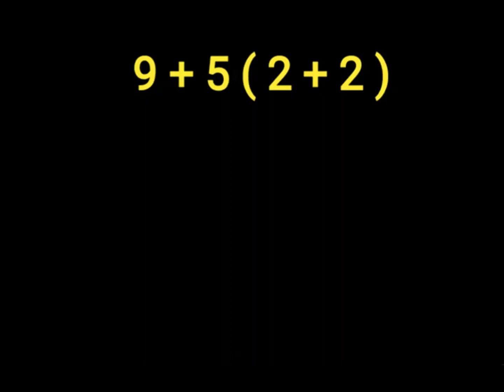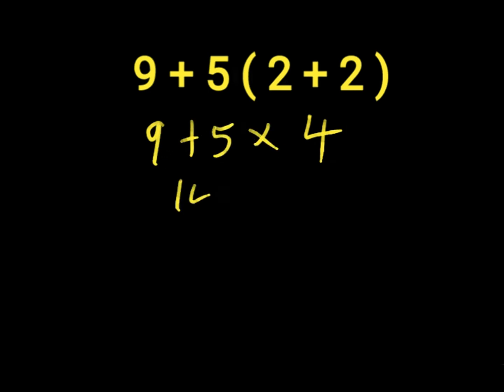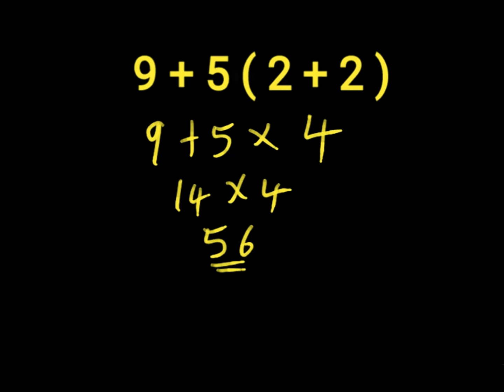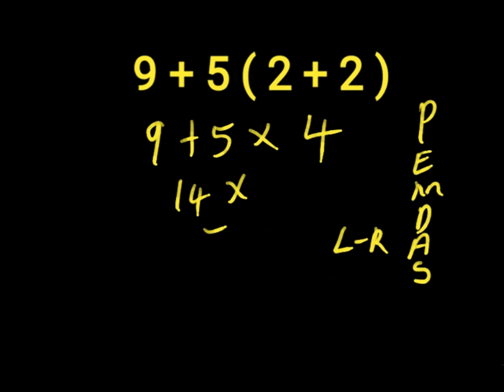Only 20% Get This Math Problem Right!